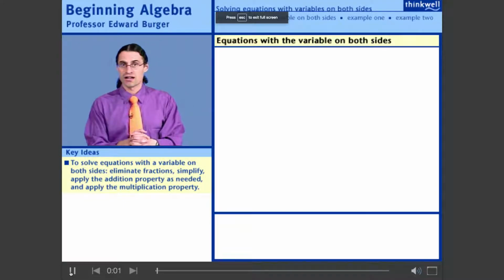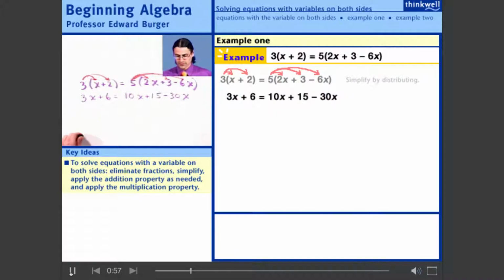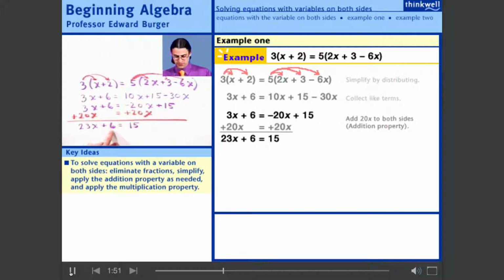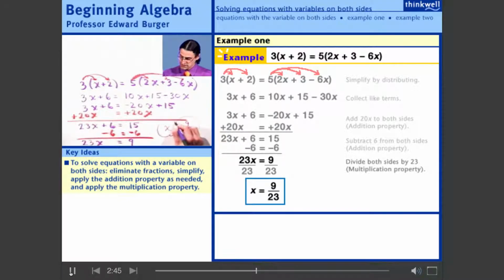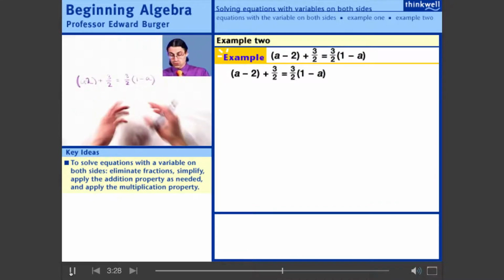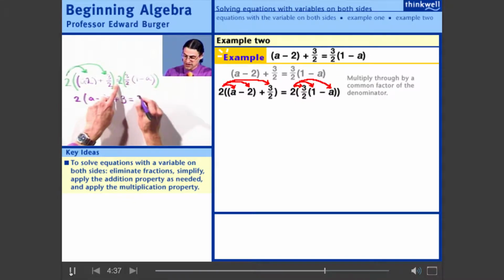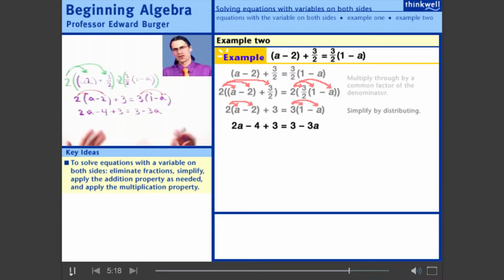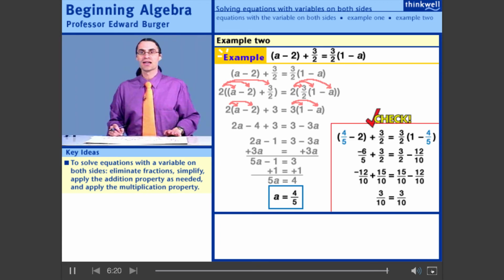02_Video_Solving Equations with the Variable on Both Sides